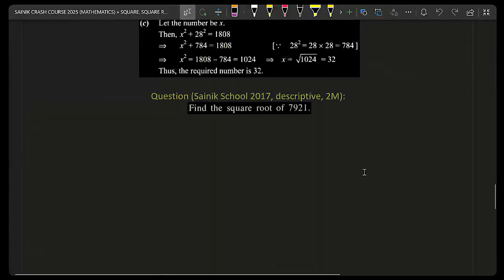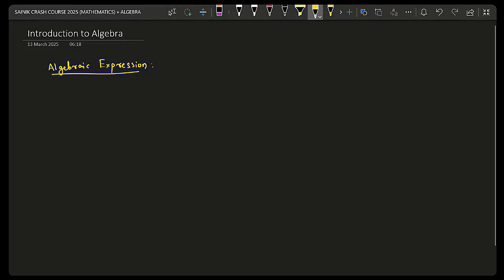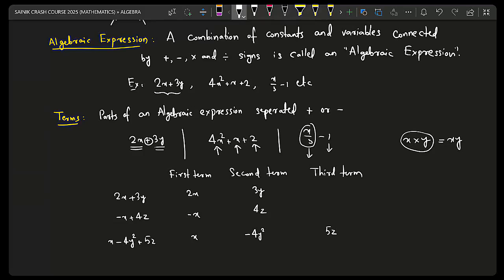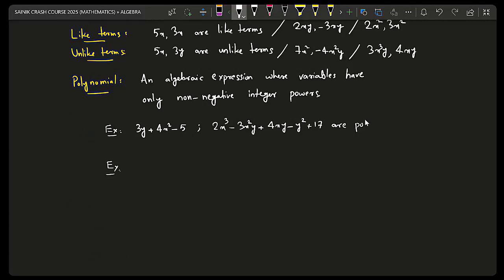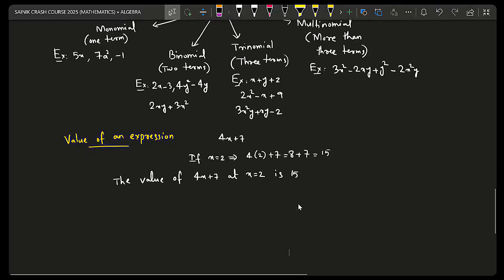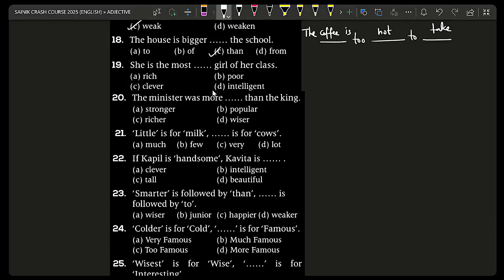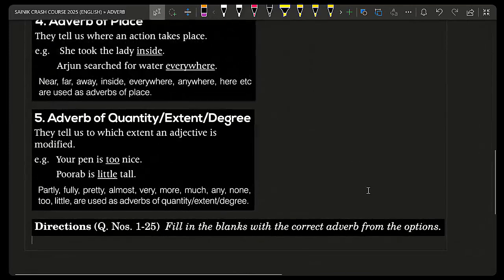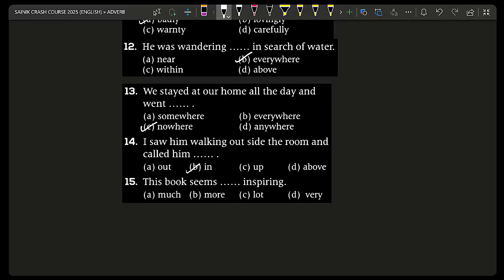13-03-2025 | ALL INDIA SAINIK SCHOOL ENTRANCE EXAMINATION | CLASS 6 | CRASH COURSE | UNEDITED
Topics Covered in this Video: Mathematics (Square-Square root, Cube-Cube root, Algebra), English (Adjective, Adverb)

Happy Learning!